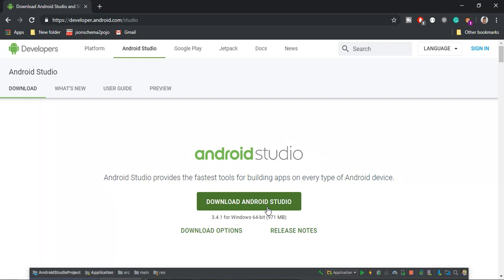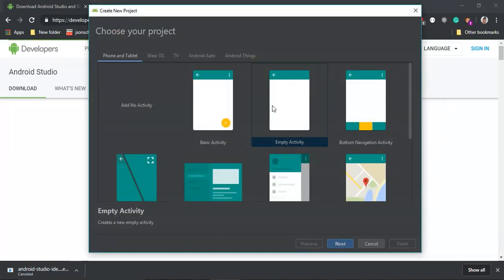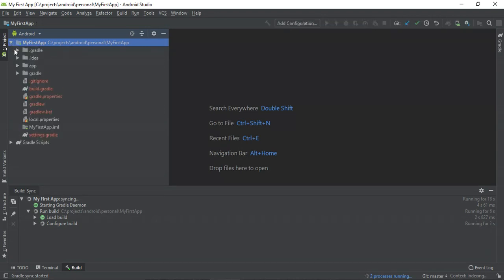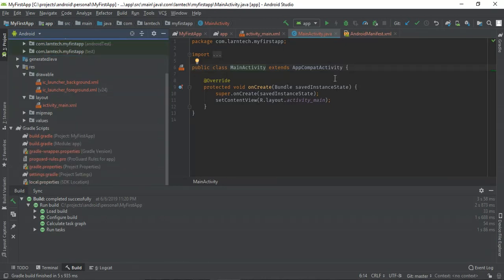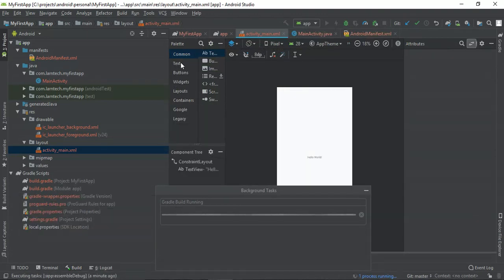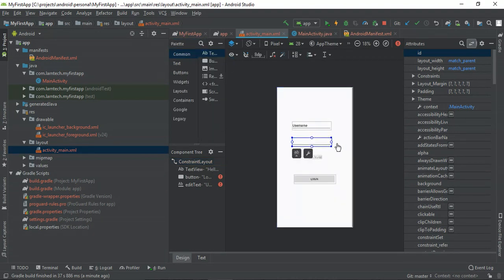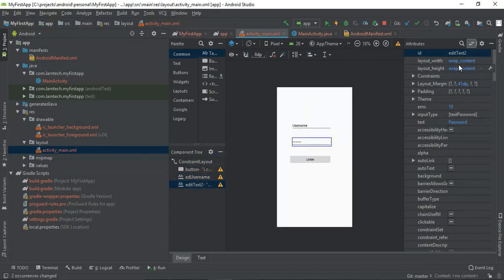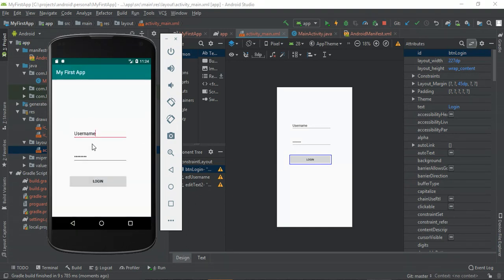Android Studio Beginners Tutorials - Creating a Simple Android APP (NEW)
Android Studio Tutorials for Beginners.

Android Studio is a powerful IDE for development of Android Apps.

In this tutorial, we shall learn how:

- Run Android Studio
- Create a Simple Android Studio Project.

Our first android studio project will contain two edit text and one button.

In this tutorial, we are going to create a simple android app for beginners using the android studio.